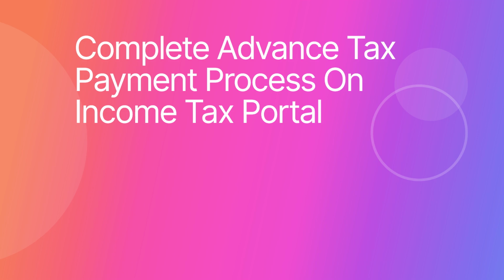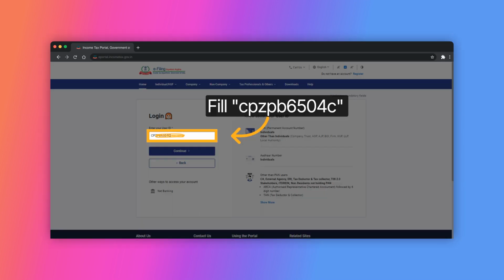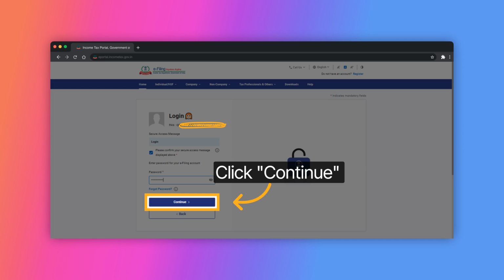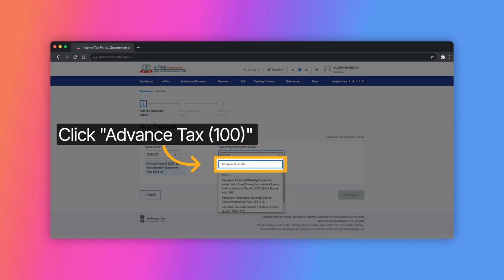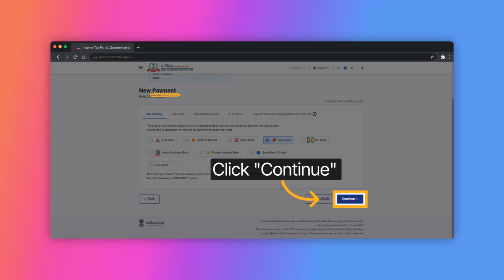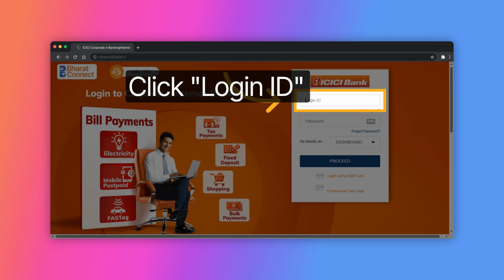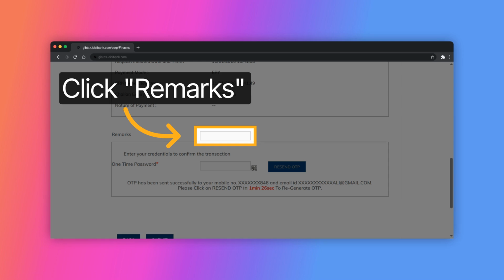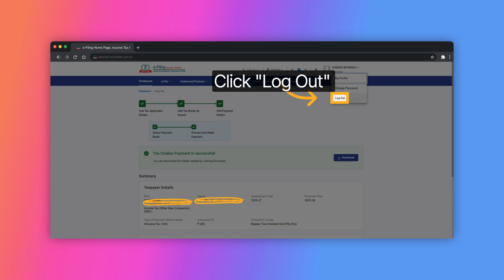How to Pay Advance Tax at Income Tax website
“Many taxpayers get confused when it comes to paying advance tax—where to go, which option to select, and how to avoid mistakes on the Income Tax Portal. In this video, I’ll walk you through a step-by-step, practical guide on how to pay advance tax online—right from logging into the portal to generating the challan and completing the payment correctly.
If you want to pay your advance tax on time, without errors or penalties, this video will make the process simple and stress-free.”